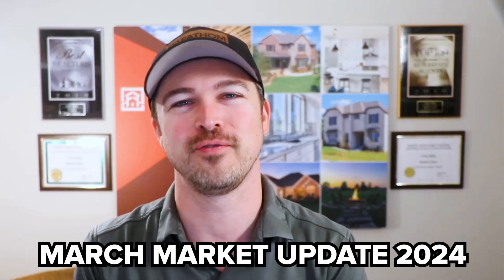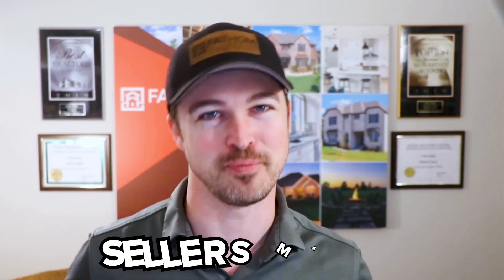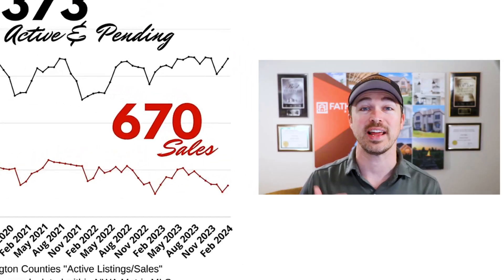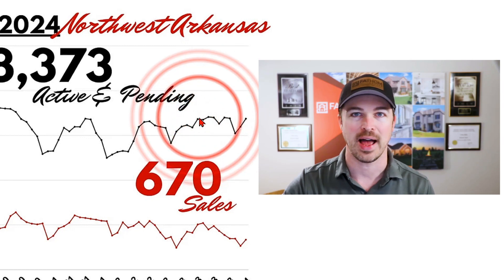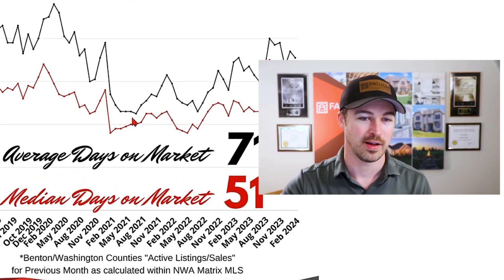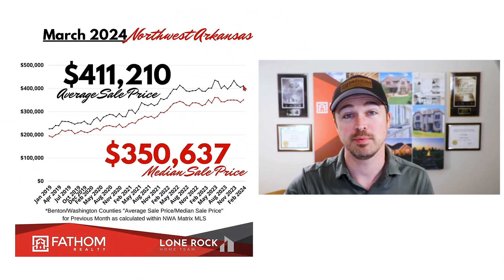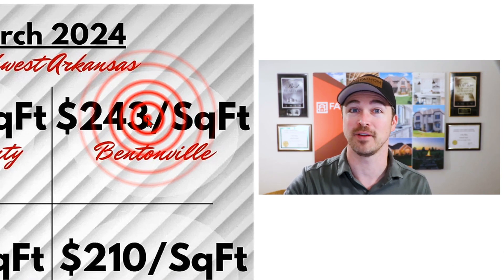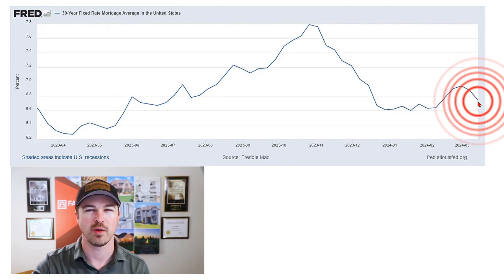Is Arkansas NOW a Seller's Market?? 🤯 | MEGA Northwest AR Housing Market Update March 2024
Is Arkansas now a seller's market? Welcome to the Northwest Arkansas Housing Market Update for March 2024! Are you interested in moving to Northwest Arkansas and want to know the latest news about the real estate market? Look no further! In this video, we'll dive into the housing market situation in Arkansas for March 2024 and discover why Arkansas is now a seller's market!

Here are the key highlights in this video:
1. Housing Inventory - Arkansas currently has below five months of inventory.
2. Active/Pending Listings and Sales - The pace of home sales has increased, and the number of houses going under contract has increased.
3. Days on Market - Homes sell quickly, typically within the first few weeks of listing.
4. Home Prices - Prices are going on an upward trajectory.
5. Price per Square Foot - There's also an increase in the price per square foot mainly attributed to high-demand properties, particularly in downtown Arkansas.
6. Mortgage Rate - There's a slight increase, and experts predict a potential dip later in the year.

As we navigate through the spring and summer selling season, the outlook for Northwest Arkansas remains optimistic. Fresh inventory and upward pricing trends set a promising tone for the year ahead, offering ample opportunities for buyers and sellers alike.

If this is your first time on our channel, and you want to know everything about living, playing, working, and exploring Northwest Arkansas, then subscribe▶ and tap the bell🛎 for notifications so you can be the first to know about the current housing market in NWA 😁

🤔 Thinking of Moving to Northwest Arkansas? 🐗

COLLEY BAILEY, Executive Broker
LoneRock Home Team | Fathom Realty
🏢 609 SW 8th St, Suite 600, Bentonville, AR 72712